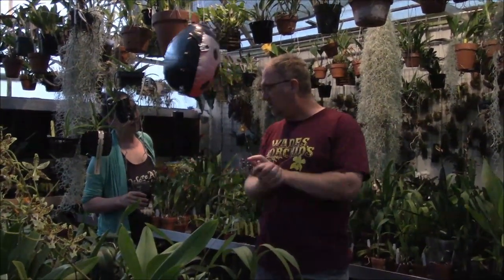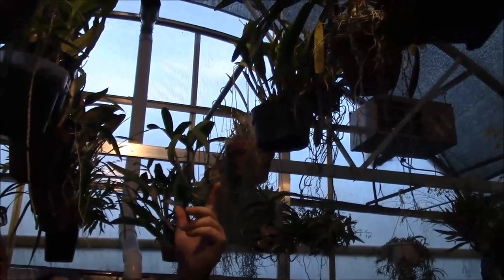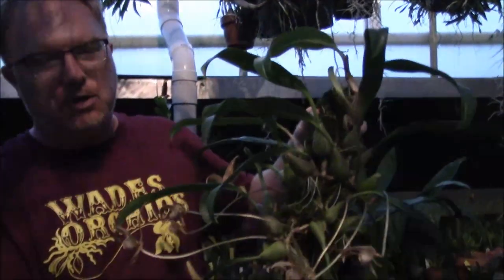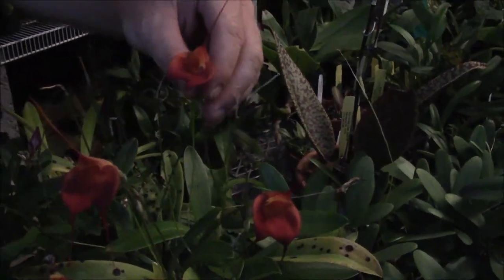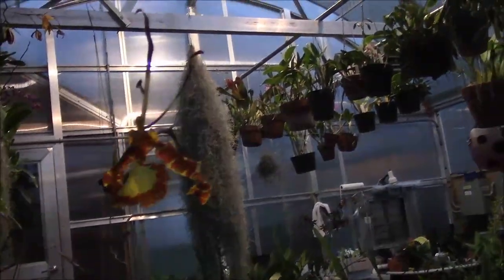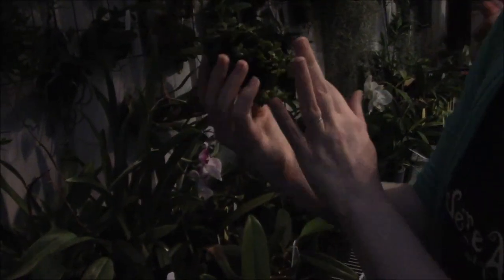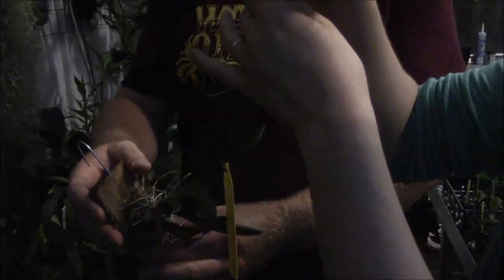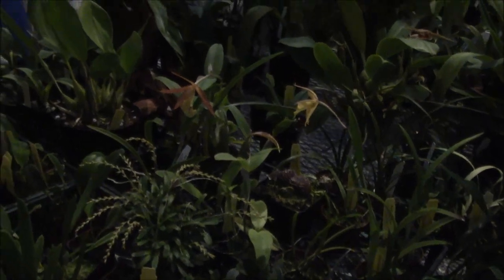What Happens When Wade Takes A Nap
What can I say? I was so tired and decided to get a nap. What transpired meantime is what you are about to see. Thank you to Chris, Anna, and Jessica. I love you all.